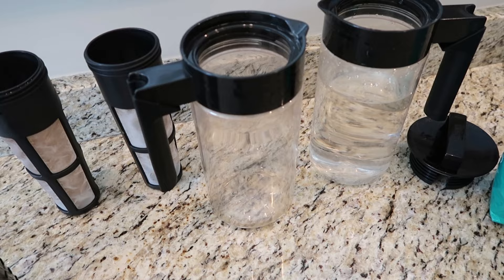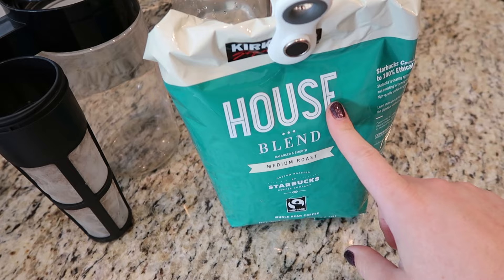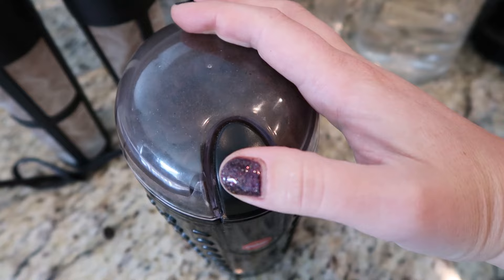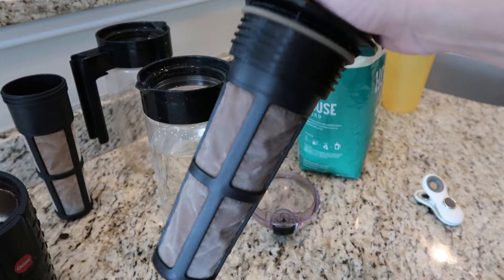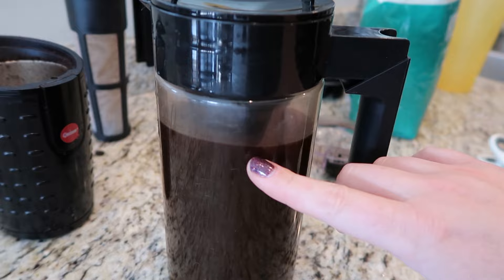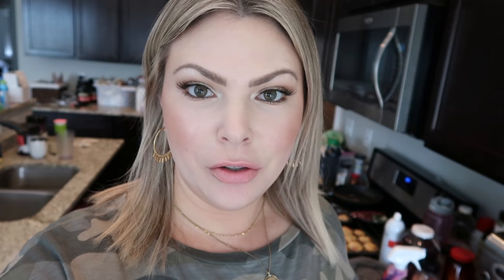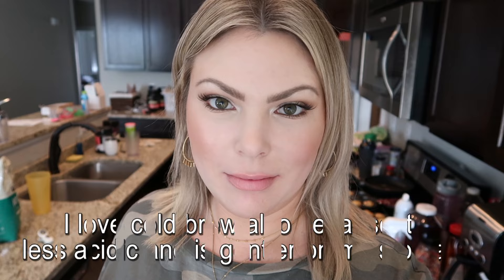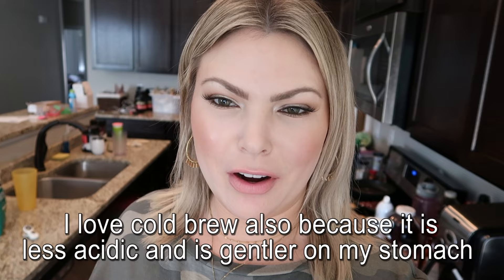How I Make THE BEST Cold Brew Coffee AT HOME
Takeya Cold Brew Coffee Maker
Coffee grinder
Oregon Chai tea latte concentrate (sugar free)
- Walmart (I usually buy the 3 pack for $8.52)
Zak tumbler
Stainless steel straws